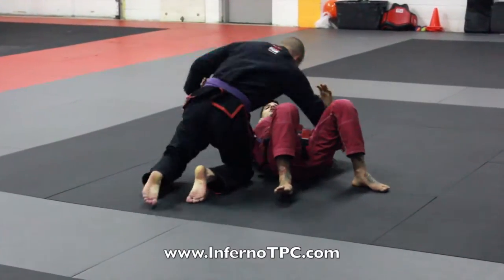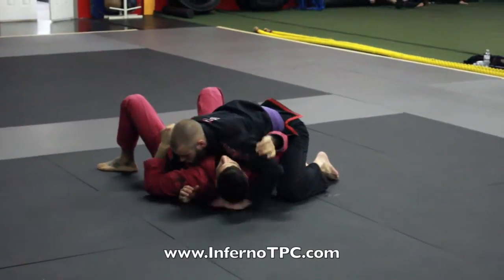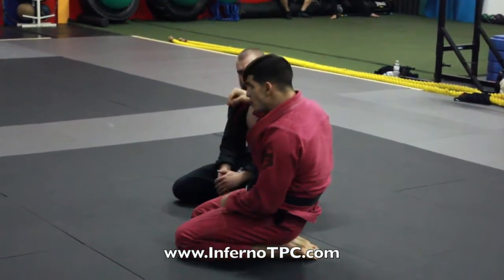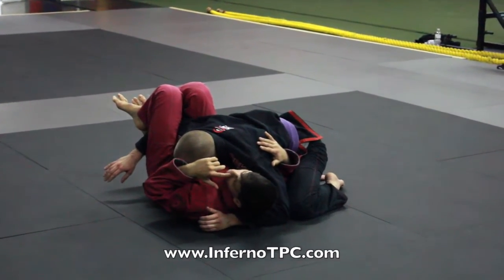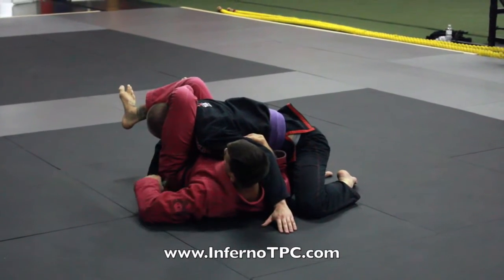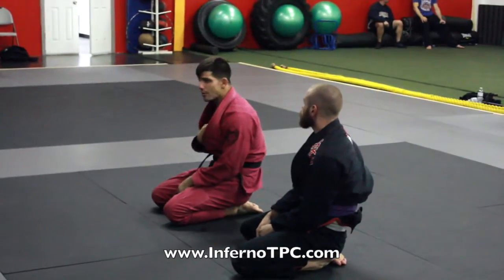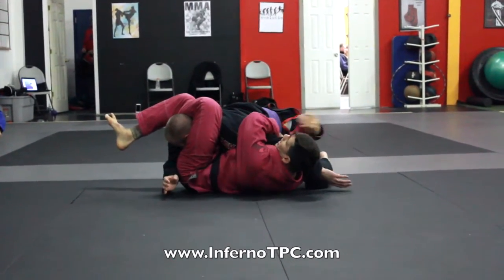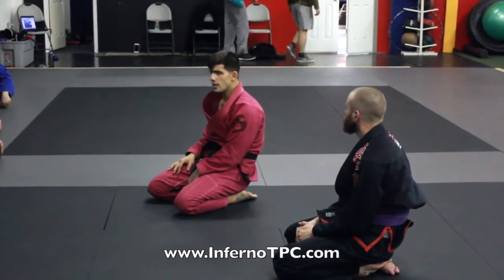BJJ Technique | Kimura Grip Sweep from Bottom Side Control | Inferno TPC, Marlboro NJ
In this video Coach Steve shows how you can be on the offensive from Bottom Side Control.  Threatening the Kimura should cause your opponent to defend, and when they do this presents you with a roll over sweep opportunity.  From there you can either work towards Side Control for yourself or work the Kimura armlock submission.